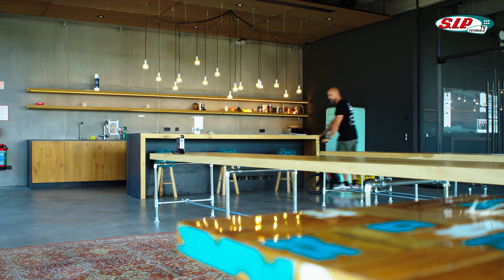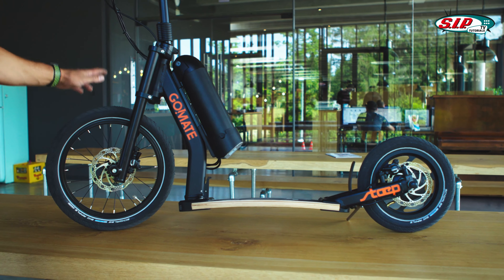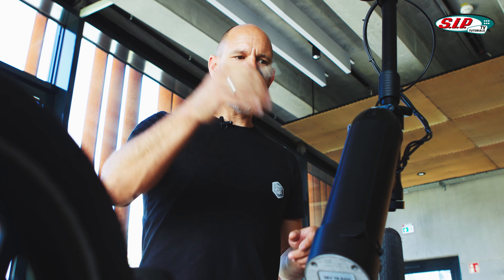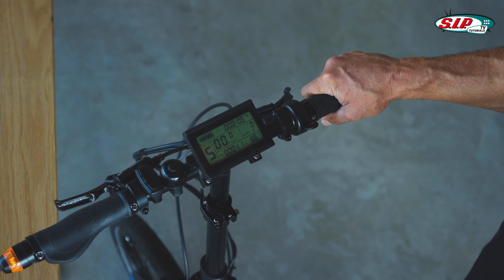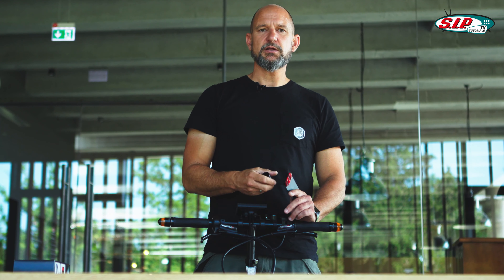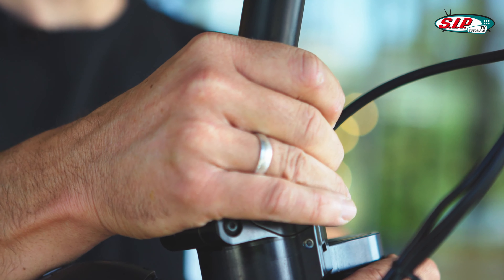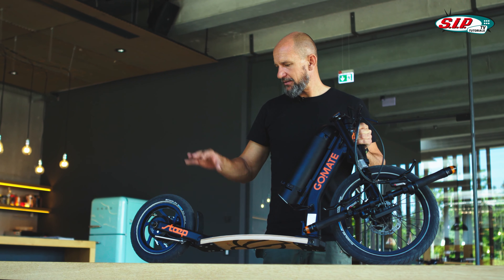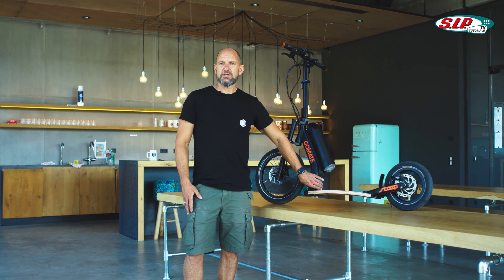E-Scooter GO!MATE staep ER2 | Unboxing and Review (English)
The light weight, stylish e-scooter from GO!MATE. The stæp ER1/ER2 PLUS Street Surfer is handmade in Germany, easy to fold for better storage, and has outstanding suspension due to a multi-layer footboard and large pneumatic tyres.

The German scooter manufacturer GO!MATE has electrified its stæp scooter. With the stæp ER1/ER2 PLUS, the incomparable Street Surfer feeling has been retained, as well as all the design features of stæp. It is extremely light in weight, all-terrain due to its excellent suspension, and has an exceptionally compact folding size, so you can take it wherever you want. With all these great features, the scooter was awarded the reddot Design Award 2018 as Best of the Best. The stæp ER1 PLUS is also approved for road traffic in Germany by ABE P038 according to Art. 20 of the German Road Traffic Act (StVZO).

What makes the stæp ER1/ER2 PLUS StVZO so interesting:
-Very light and foldable for easy carrying
-Streetsurfer Feeling through multilayer board and large tires
-disc brake system for very good braking performance
-also approved for German road traffic
-Top processing Made in Germany
-Many great accessories available

Light weight and foldable – an e-kickscooter just as you want it
Around town, cars and bicycles are often impractical and unwieldy, and frequently incompatible with public transport. GO!MATE stæp e-scooters aren’t just very light, weighing just 13kg, but thanks to their folding mechanism, they can also be reduced in size. On the ER1, the handlebars can be folded up, while on the ER2, the front part of the scooter can also be folded up. The ER1 folds up to a size of 120cm x 60cm x 25cm, and the ER2 to just 100cm x 55cm x 30cm. This makes it the ideal companion for surfing through urban areas.

A chassis that charms
The Streetsurfer ER1/ER2 from GO!MATE has a footboard made offrom multilayer glued wood. Along similar lines to a skateboard, this results in a spring effect – but without any heavy wearing parts such as shock absorbers. Combined with the large pneumatic tyres, the irresistible feeling of surfing across the road is the result. The hydraulic TEKTRO disc brake, with 140mm discs, ensures rapid deceleration. GO!MATE has also come up with something special for the frame geometry. The classic V-fork at the rear, with the 250W electric motor in the 12" rear wheel, is combined with a single-sided fork with a 16" wheel at the front. This high-tech feature isn't just fun, it is also individually handmade in Germany. You therefore get a genuine Made in Germany product!

Also available in a open version!
The GO!MATE stæp ER1 and ER2 Plus aren't just available in the German StVZO version, but also in a fast 25 km/h version. This not only gives you another 5km/h of speed on top, but the models also meet the approval requirements for Austria, Switzerland several other countries. These versions are also available from us with the usual short lead time.

Conclusion: If you’re looking for something special, GO!MATE is the right choice for you! An incomparable street surfer feeling in a high-tech design, with the whole package being "handmade in Germany". An e-scooter which is in a class of its own.